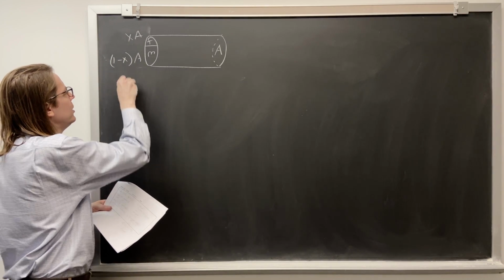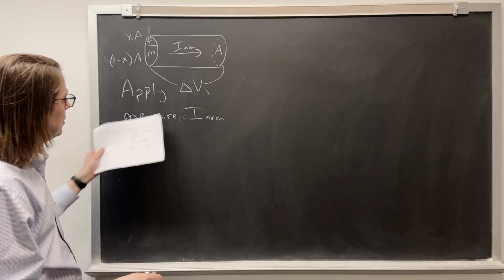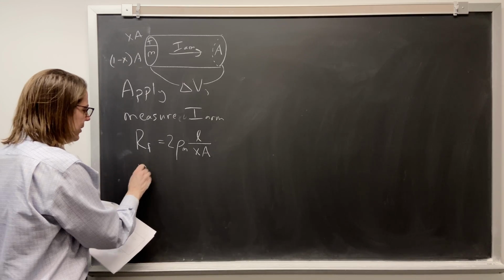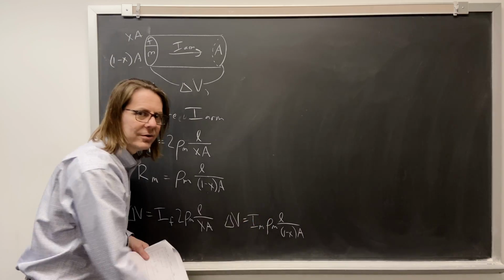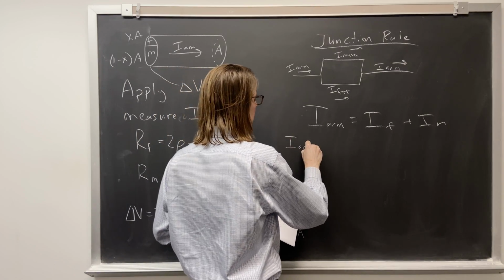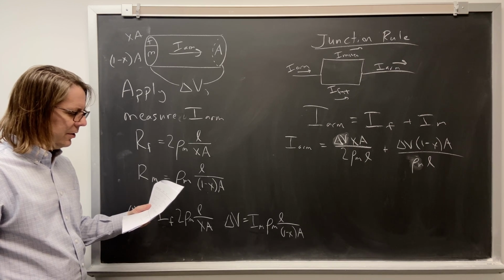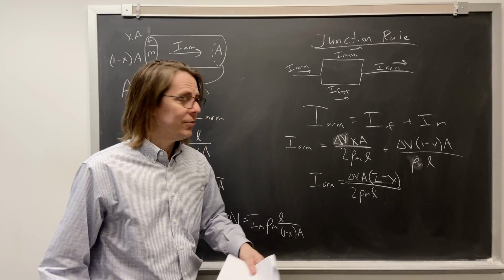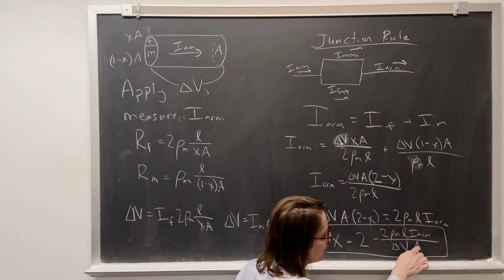126 9A 5